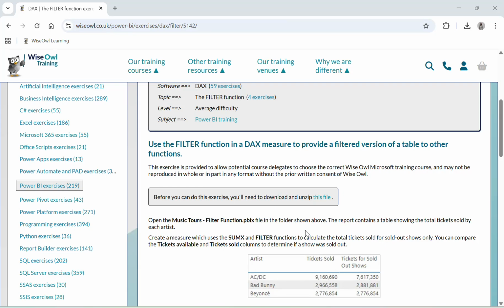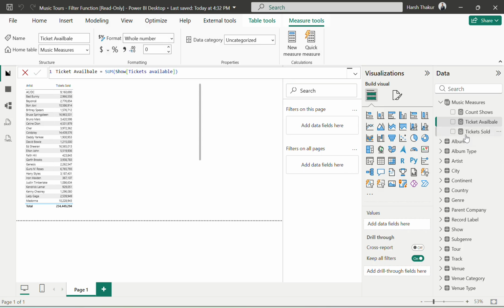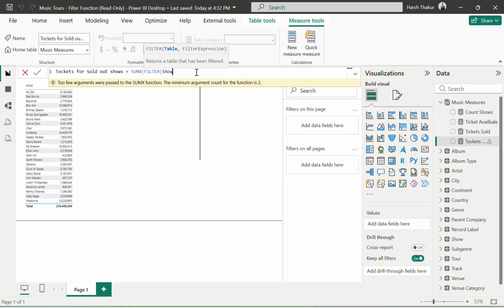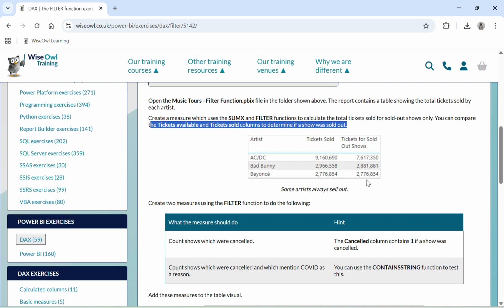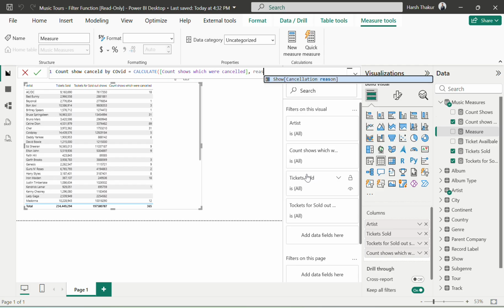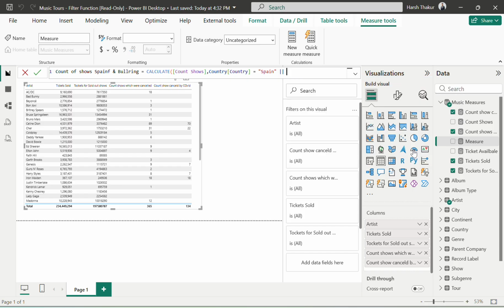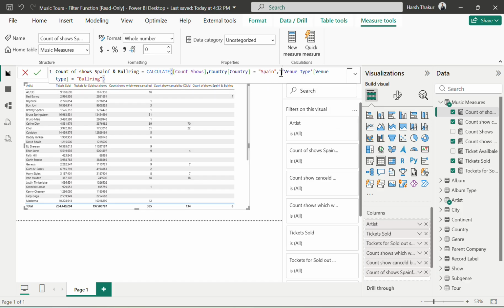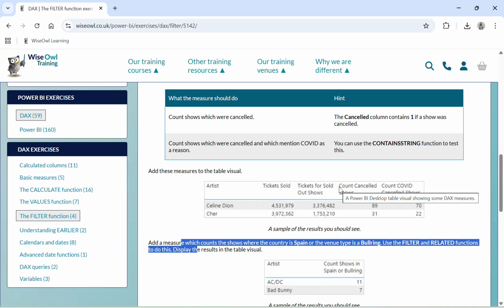SUMX vs FILTER Which is Better for Calculating Total Tickets Sold